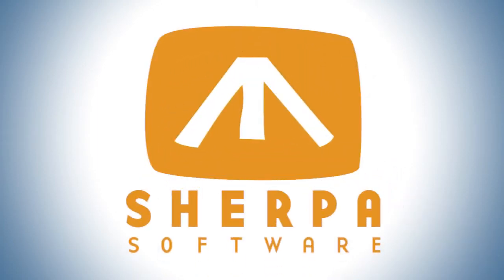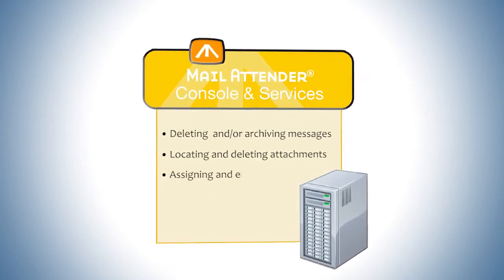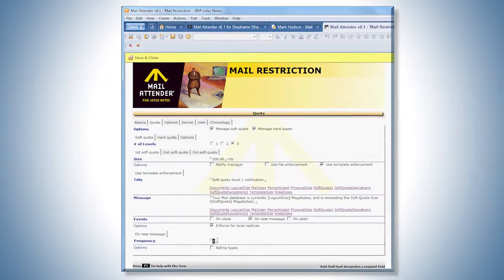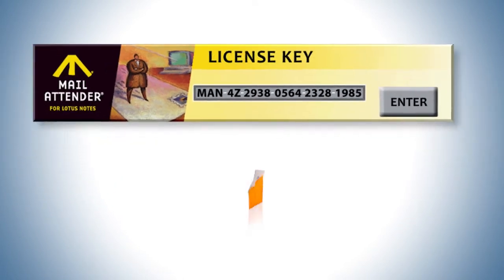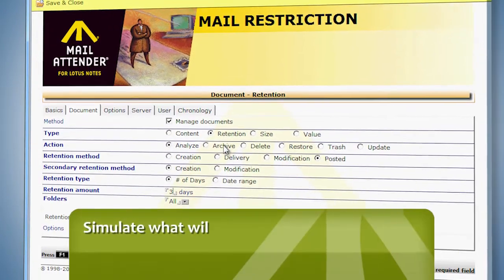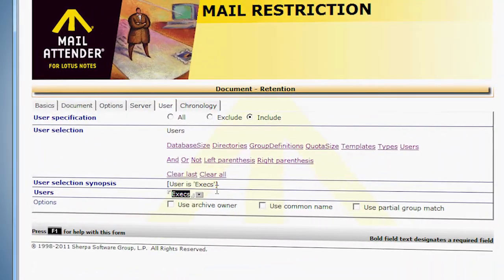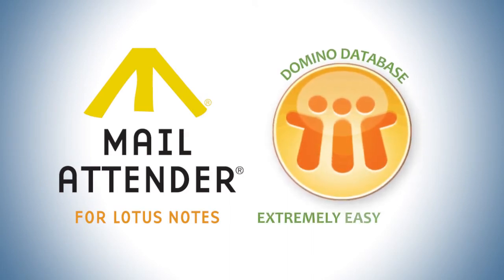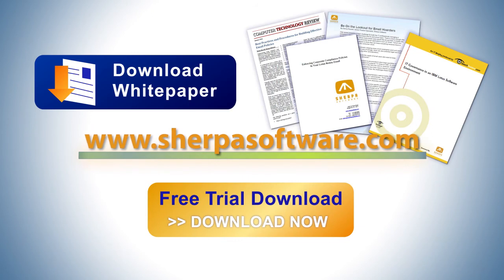Sherpa Software - Mail Attender for Notes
Mail Attender provides total email management for the Domino mail files and archives within your environment. Whether you are looking to enforce email retention policies, reduce email storage usage or simply want your Domino servers to run more efficiently, Mail Attender can address your pressing business needs. Included within Mail Attender's email management capabilities are message deletion, message archiving, attachment single-instancing, a replacement for the inherent quota management and many others. Mail Attender is non-invasive to your Domino architecture, is centrally administered and provides your Domino administrators with complete control over your email infrastructure.